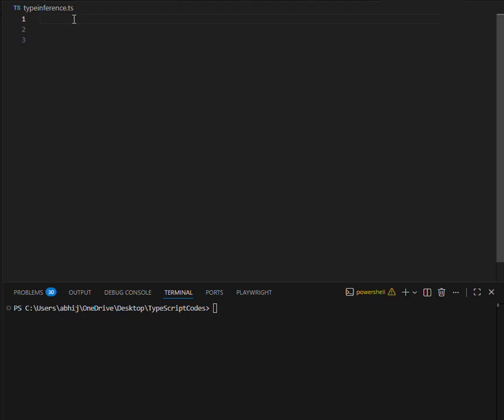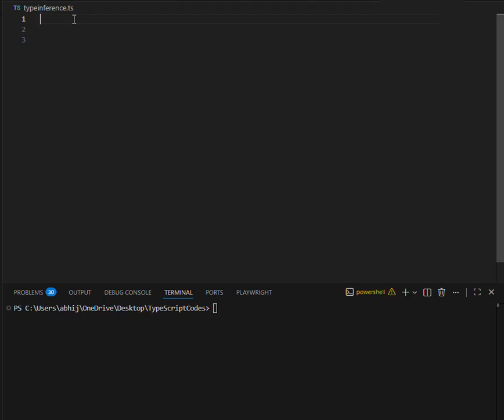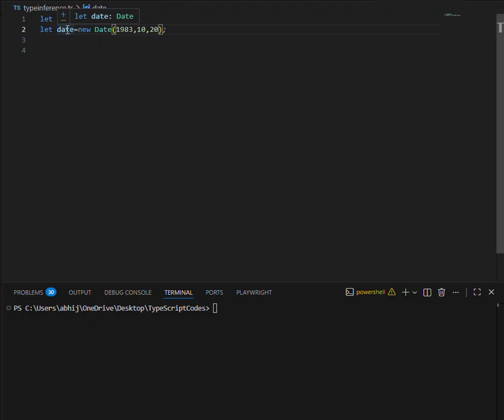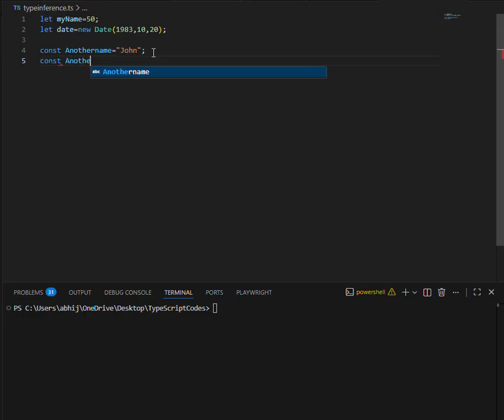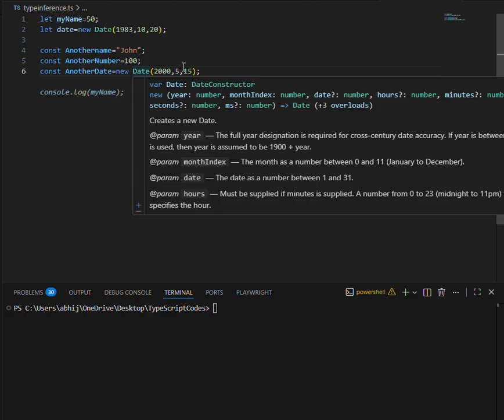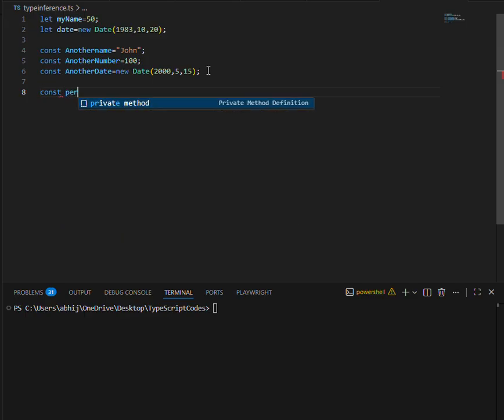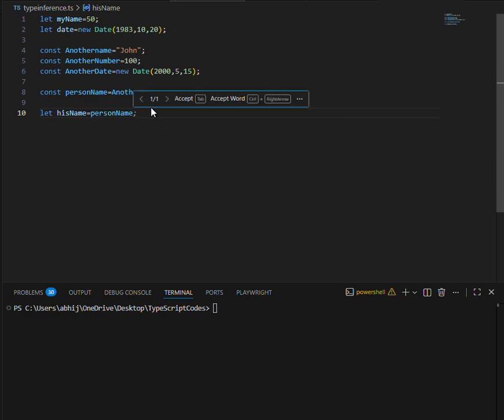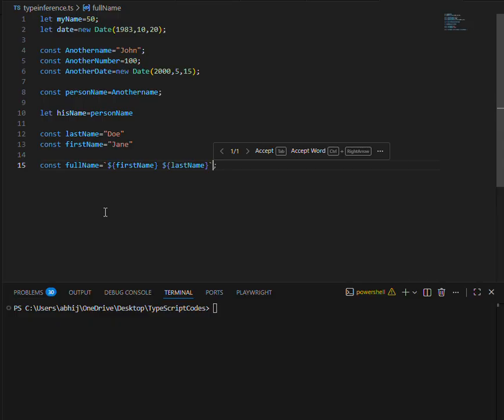Typescript type inferences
This tutorial video is about type inference concept in Typescript.